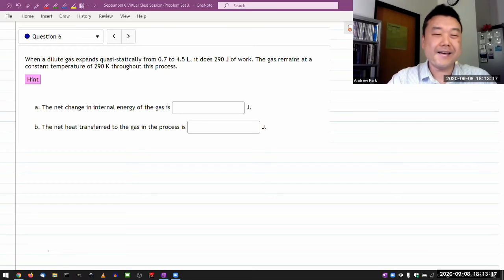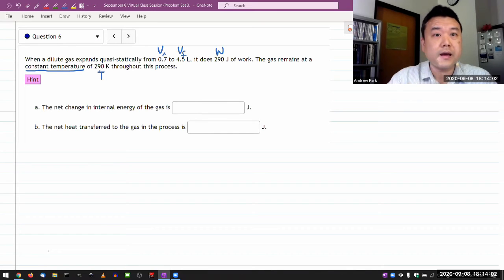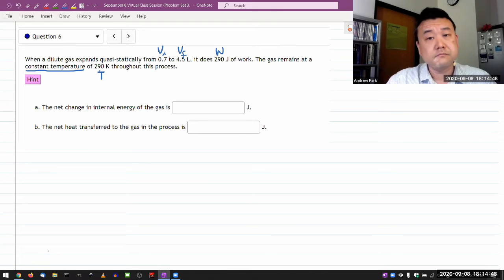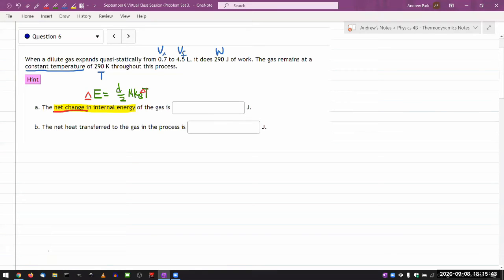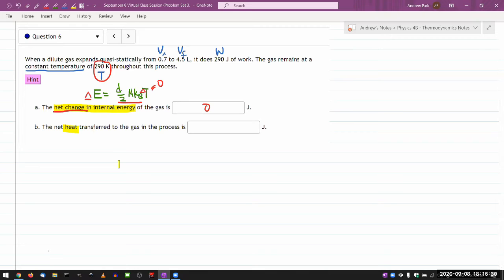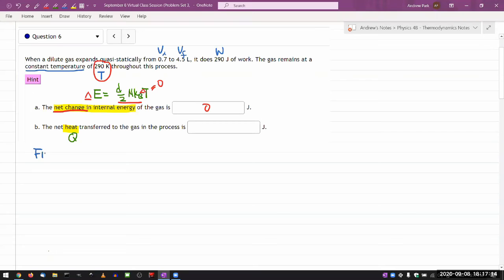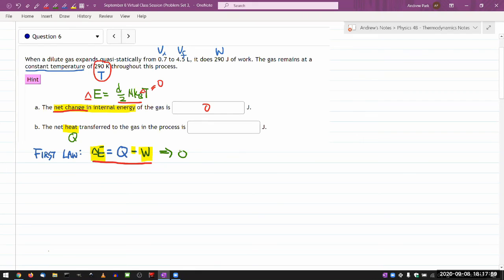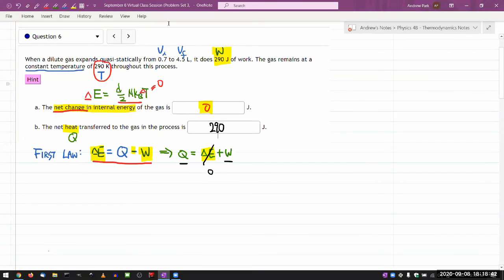Physics 4B - OpenStax University Physics Vol 2, Chapter 3, Problem 38